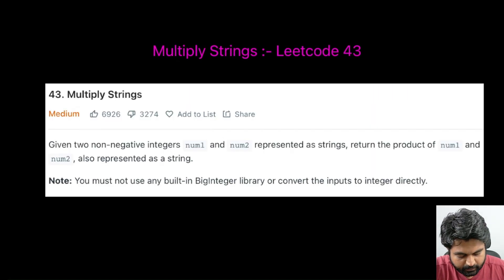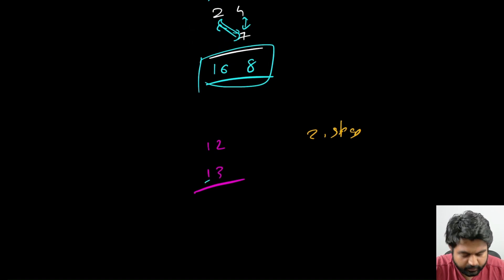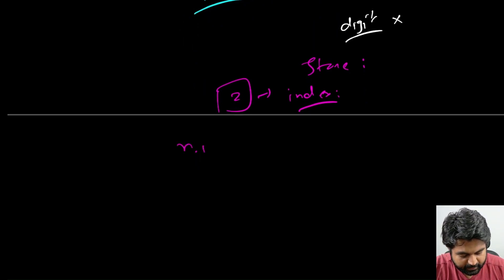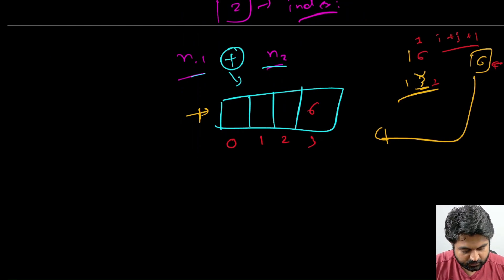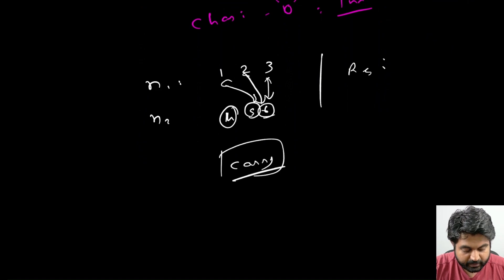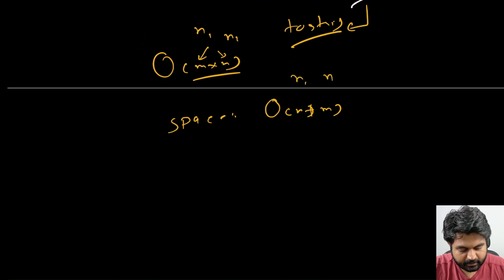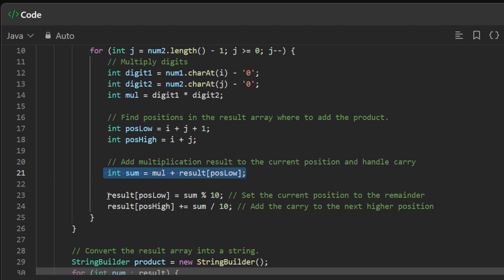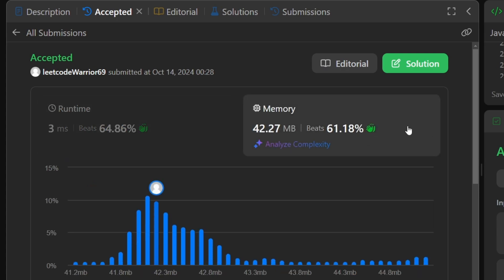Multiply Strings: 43 - faang interview question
This question is part of leetcode important questions, data structure important questions, and it is also one of the most asked dsa interview questions that has been most asked in coding interview question.

Welcome to our in-depth tutorial on LeetCode Problem 43: Multiply Strings. In this video, we'll guide you through understanding the problem statement, exploring various solution approaches (brute force, better, and optimal), and explaining a fully-detailed Java implementation. This is part of the most asked coding questions in placements and this is a data structure important questions

This Problem was recently asked in following companies in Technical Coding Interview:

Amazon interview,
Adobe interview,
Google interview,
Apple interview,
Microsoft interview,
Facebook interview,
Bloomberg interview,
Uber interview,
Spotify interview,
Goldman Sachs interview,
Expedia interview,
Oracle interview,
Yahoo interview,
Zoho interview,
Visa interview,
Morgan Stanley interview,
IBM interview,
JPMorgan interview,
Walmart Global Tech interview,
VMware interview,
tcs interview,
Square interview,
Snapchat interview,
Citadel interview,
Infosys interview,
Accolite interview,
SAP interview,
eBay interview,
Cisco interview,
Citrix interview,
Nvidia interview,
GoDaddy interview,
Deutsche Bank interview,
Splunk interview,
Optum interview,
Siemens interview,
Cognizant interview,
ByteDance interview,
Twitter interview,
Nagarro interview,
ServiceNow interview,
Qualcomm interview,
PayTM interview,
Yandex interview,
Airbnb interview,
Wayfair interview,
Groupon interview,
Capital One interview,
HBO interview,
Poshmark interview,
ZScaler interview,
United Health Group interview,
Shopee interview,
Epam Systems interview,
Athenahealth interview,
LinkedIn interview,
Yelp interview,

Understanding the problem statement: 00:00
Optimal solution: 02:16
Code: 07:53

FAANG,
Meta,
Google,
Amazon,
Netflix,
Microsoft,
apple,
doordash,
roblox,
stripe,
instacart,
uber,
lyft,
linked In,
pinetrest,
bloomberg,
robinhood,
Goldman Sachs,
box,
two sigma,
byte dance,
air bnb,
nuro,
ui path,
oracle,
data bricks,
waymo,
dropbox,
coinbase,
snowflake,
snap,
nvdia,
broadcom,
slack,
intel,
cisco,
indeed,
salesforce,
wayfair,
okta,
splunk,
service now,
coursera,
square,
upgrade,
mozilla,
yelp,
unity,
ebay,
affirm,
stach adapt,
amplitude,
github,
wish,
brex,
etsy,
chime,
shopify,
amd,
GoDaddy,
IBM